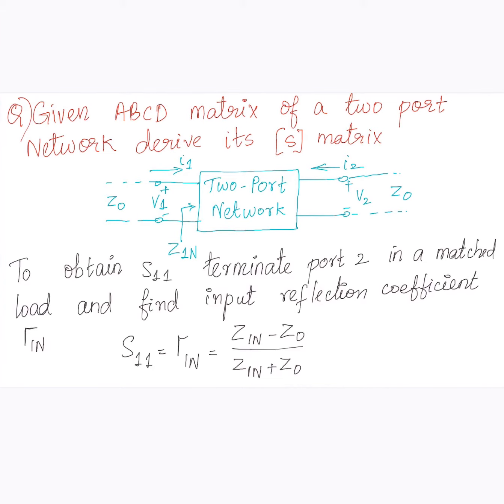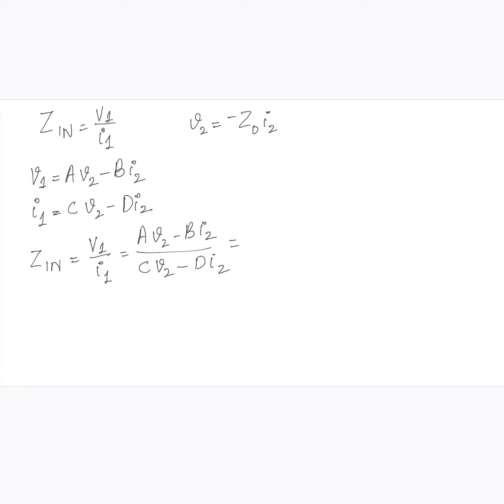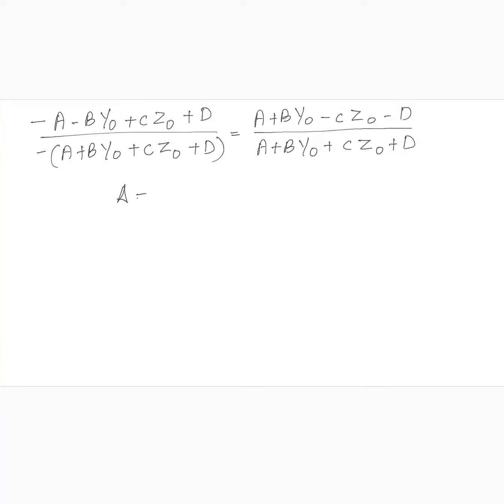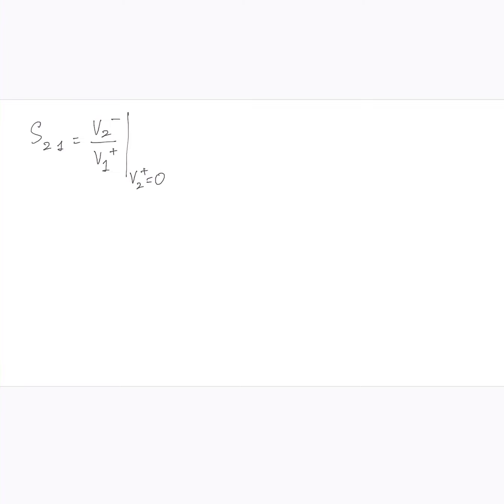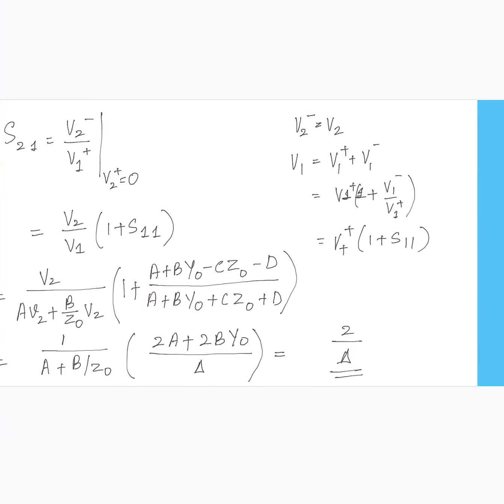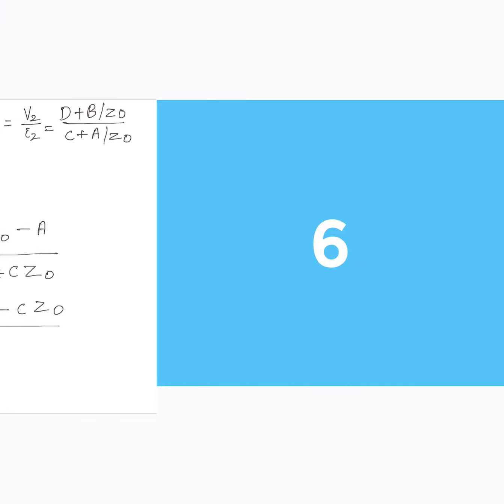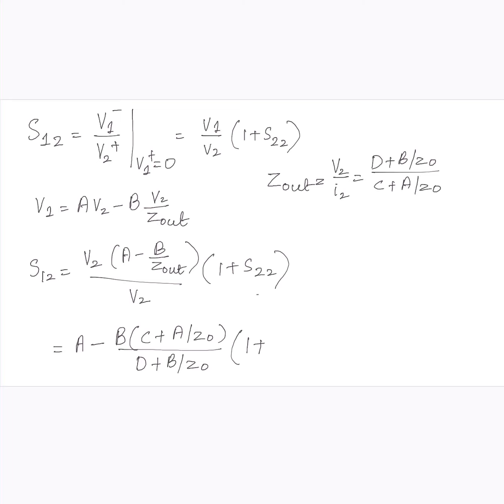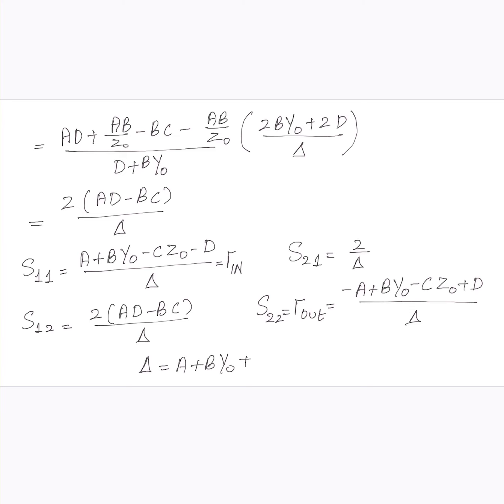ABCD to S parameter conversion expressions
Given ABCD matrix, this video explains how to derive S matrix. Its the basic conversion equations in Microwave.